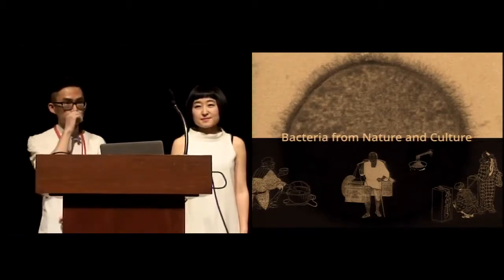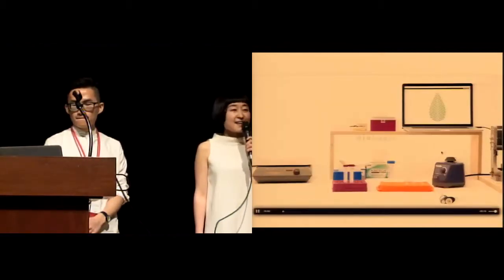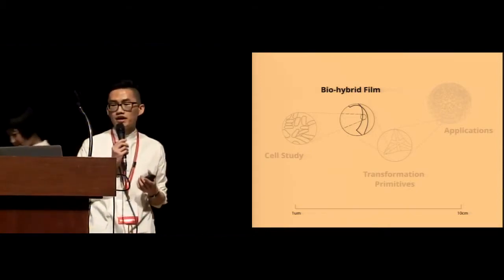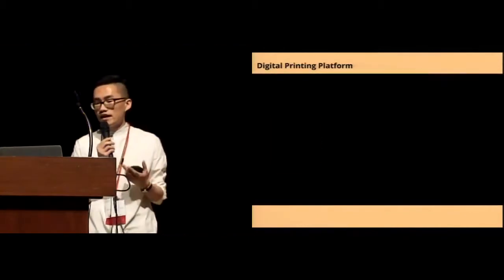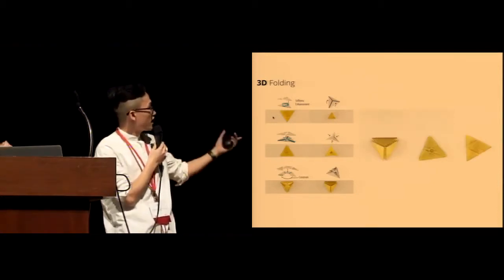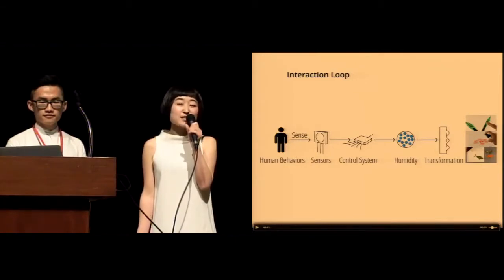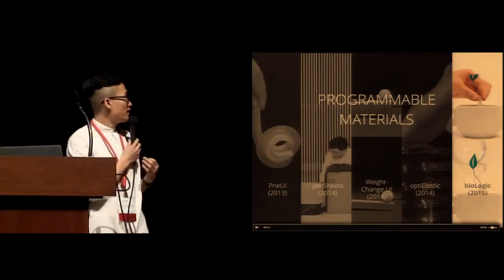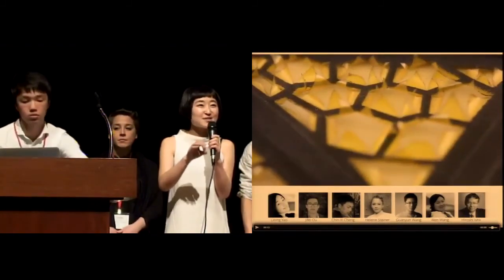bioLogic: Natto Cells as Nanoactuators for Shape Changing Interfaces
Lining Yao, Jifei Ou, Chin-Yi Cheng, Helene Steiner, Wen Wang, Guanyun Wang, Hiroshi Ishii

Session: Non-Rigid Interaction Surfaces

Abstract
Nature has engineered its own actuators, as well as the efficient material composition, geometry and structure to utilize its actuators and achieve functional transformation. Based on the natural phenomenon of cells' hygromorphic transformation, we introduce the living Bacillus Subtilis natto cell as a humidity sensitive nanoactuator. In this paper, we unfold the process of exploring and comparing cell types that are proper for HCI use, the development of the composite biofilm, the development of the responsive structures, the control setup for actuating biofilms, and a simulation and fabrication platform. Finally, we provide a variety of application designs, with and without computer control to demonstrate the potential of our bio actuators. Through this paper, we intend to enable the use of natto cells and our platform technologies for HCI researchers, designers and bio-hackers. More generally, we try to encourage the research and use of biological responsive materials and interdisciplinary research in HCI.